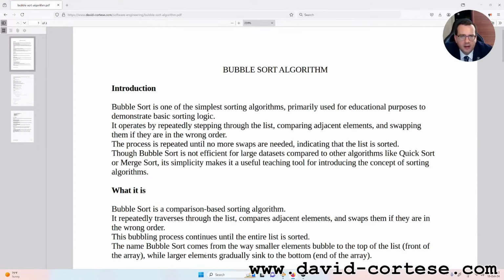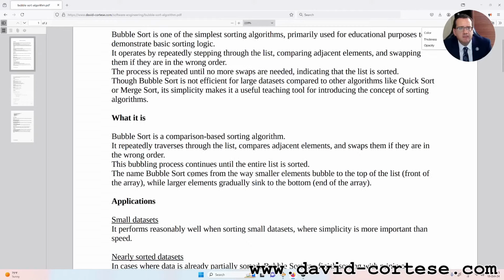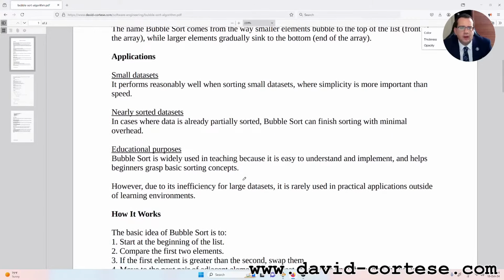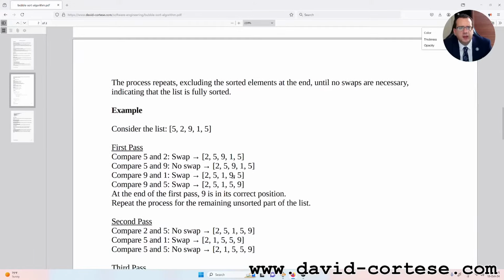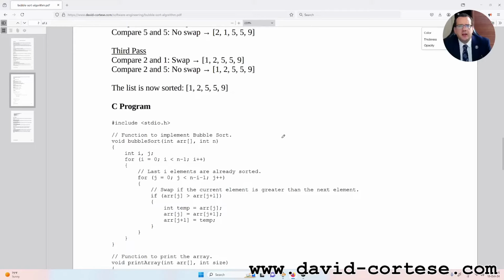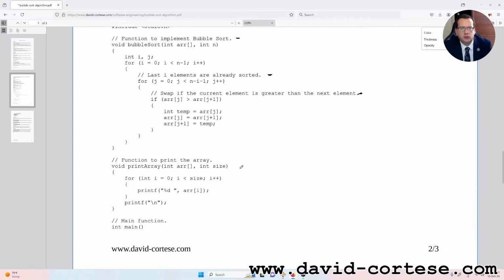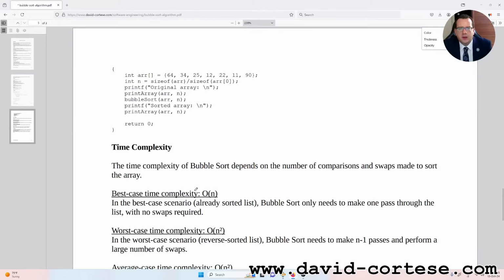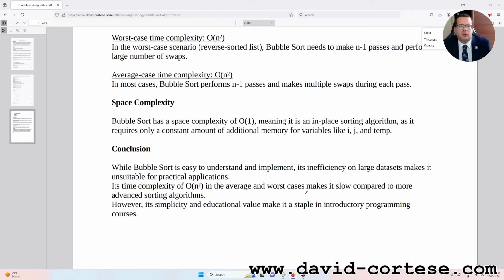BUBBLE SORT ALGORITHM